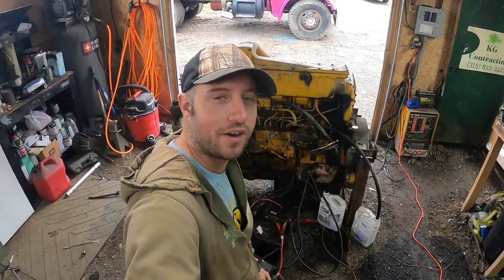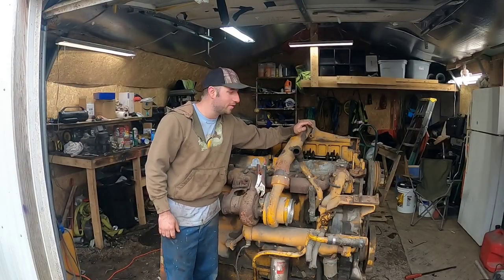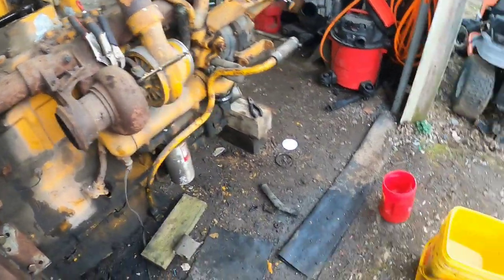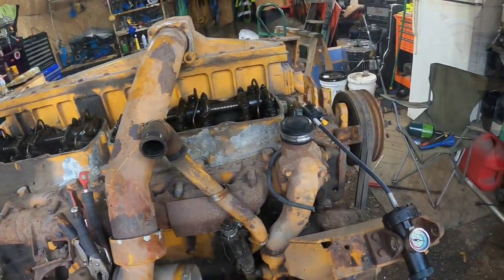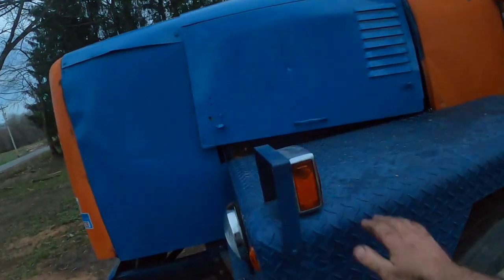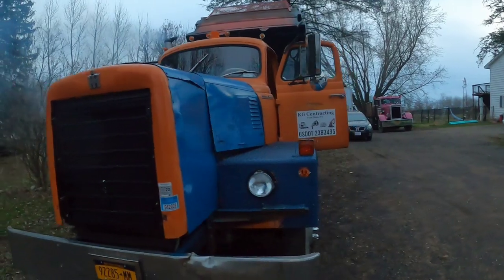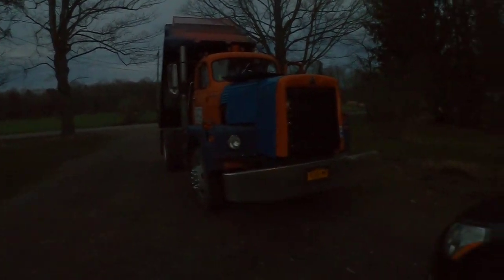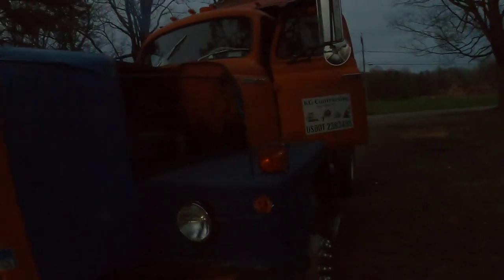It Lives! Caterpillar 3406A & 6-71 DD Last Run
Cat 3406 start up and 671 last running before pulling